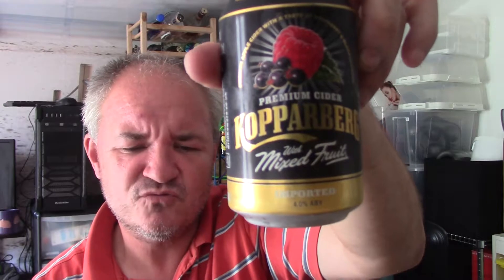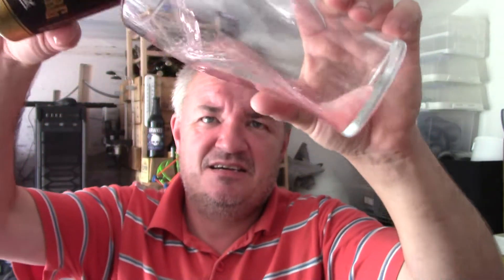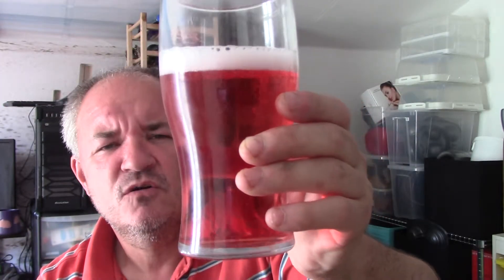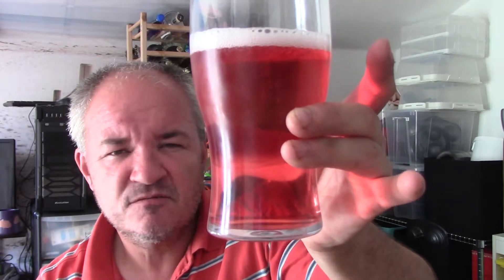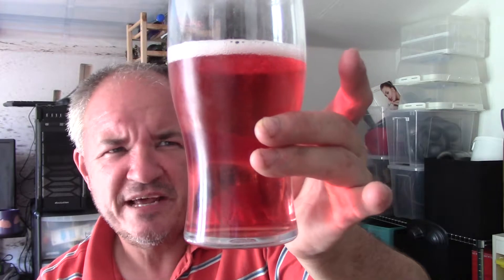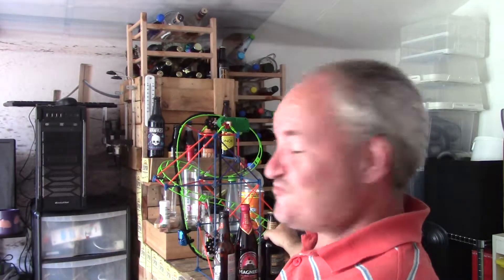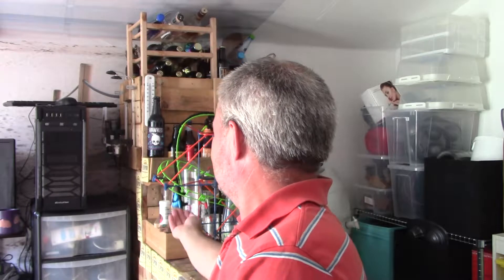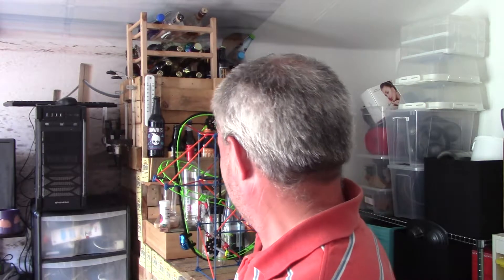Cider - Review #737 - Koppaberg Mixed Berries Cider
Heres a review of what is probably the best selling mixed berries cider in the UK, the swedish really know how to make great tasting ciders.